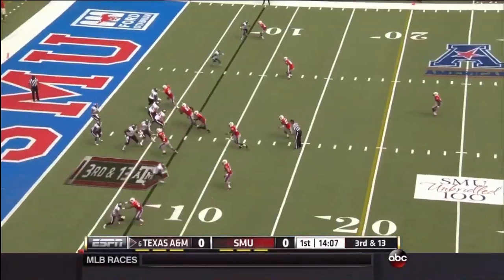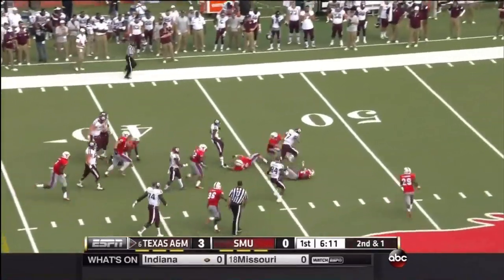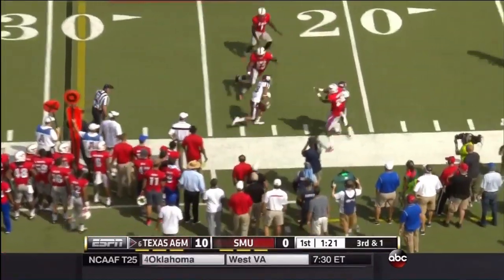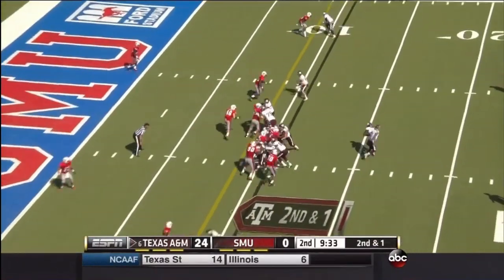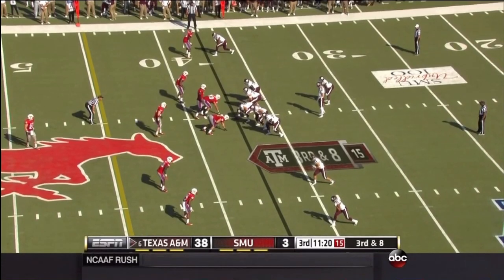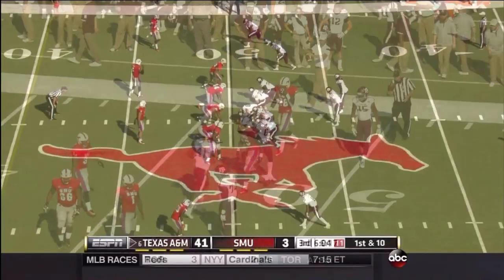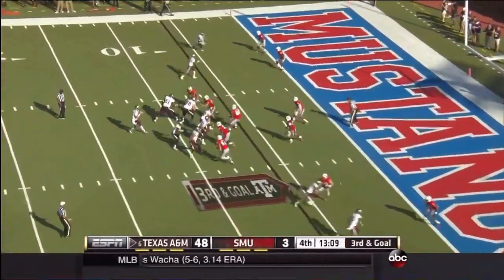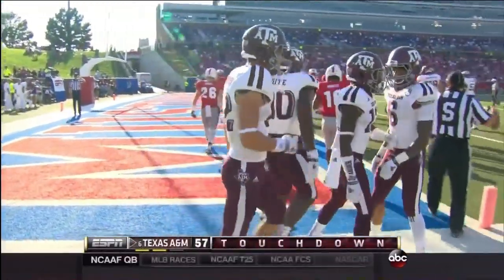Texas A&M Aggies vs SMU 2014 Highlights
The Aggies dominate outmanned SMU in Dallas.  All video/audio belongs to ABC/ESPN.